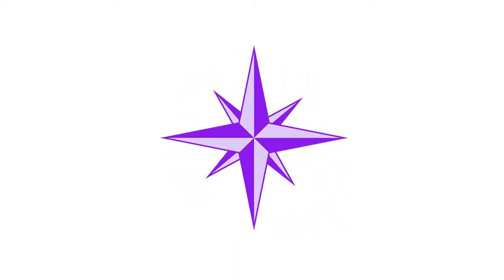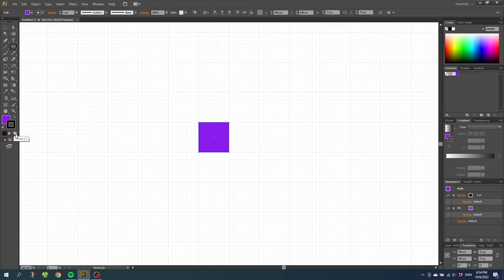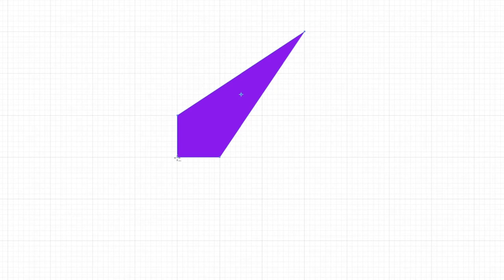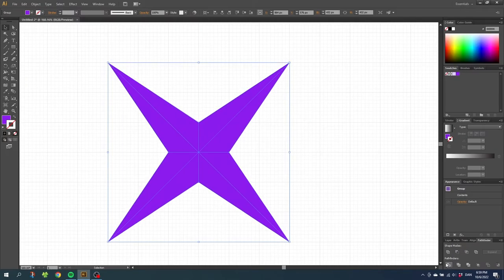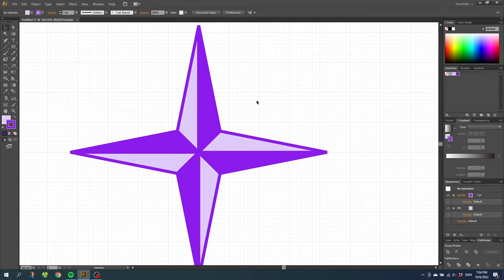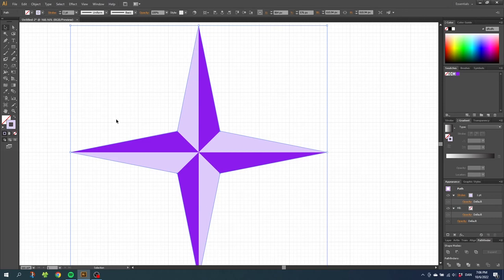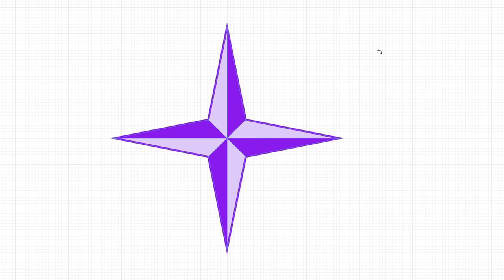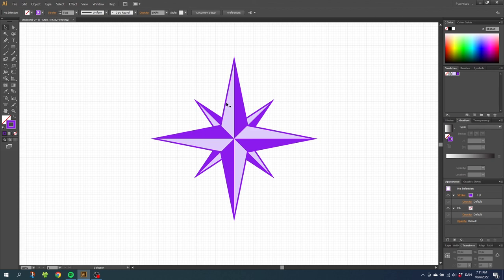How To Draw A Compass Star In Adobe Illustrator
A quick tutorial on how to draw a compass star in adobe illustrator. This is also called a compass rose, nautical star or a wind rose. You will be able to easily follow this step by step guide even if you are a beginner.

📒 Notes 📒

CTRL = Command
ALT = Option

🎵 Music 🎵
Music from Uppbeat (free for Creators!):